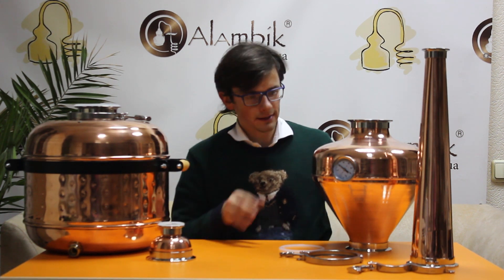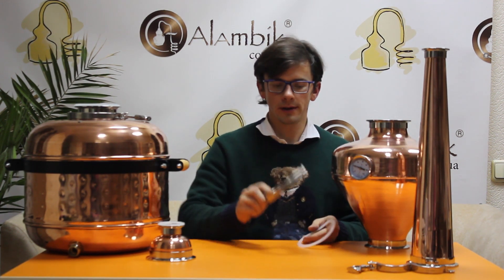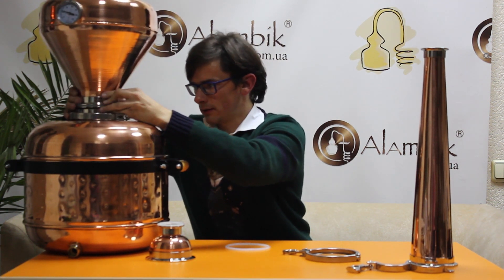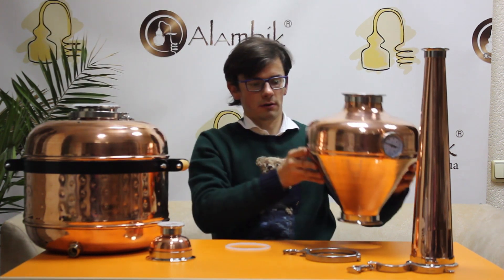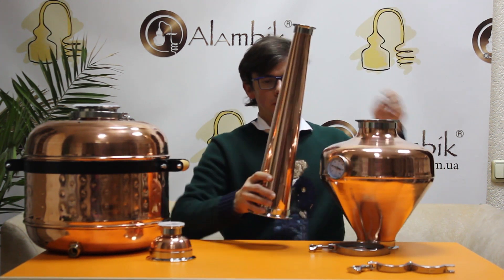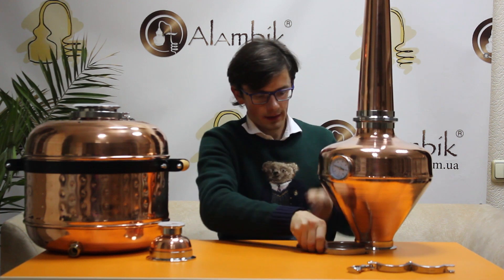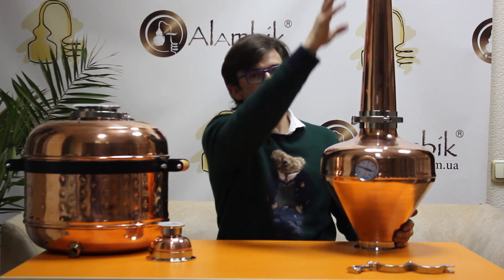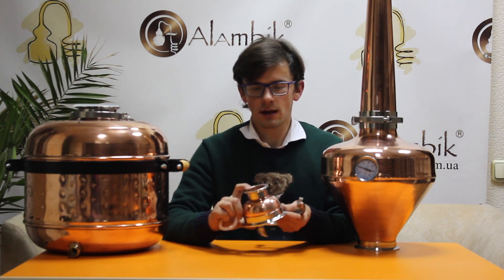Building your own still with copper distilling accessories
You'll know about our distilling accessories and you can do the different ways of combining accessories with part your own copper still. It can help you to build own still or upgrade existing distiller.

 Copper distilling accessories from this video, you will find here ⇩
Copper whiskey helmet & Flute still Moonshine Distiller set
Tri-clamp Reducer 2 inch x 4inch